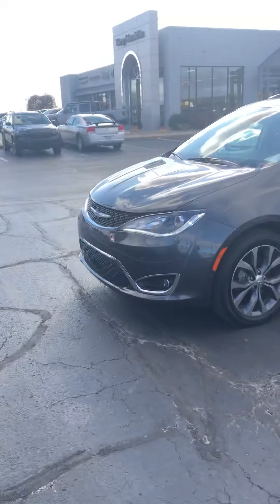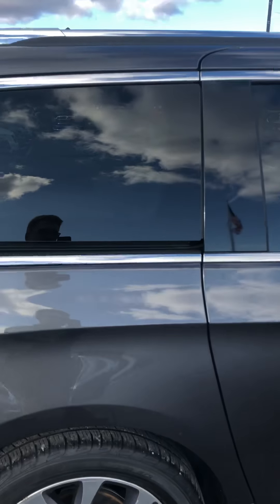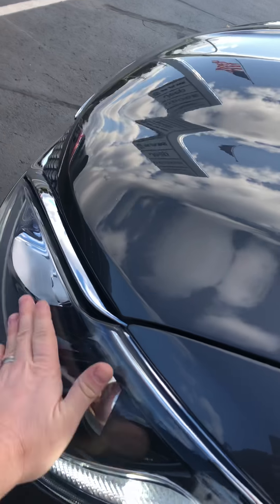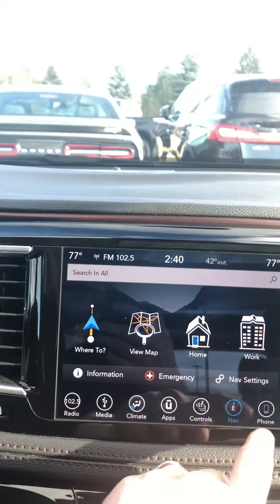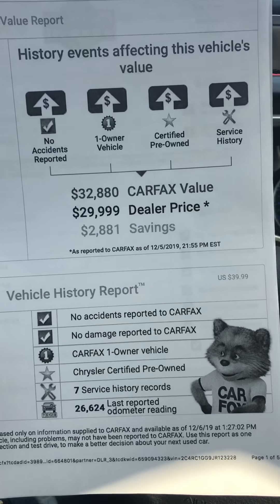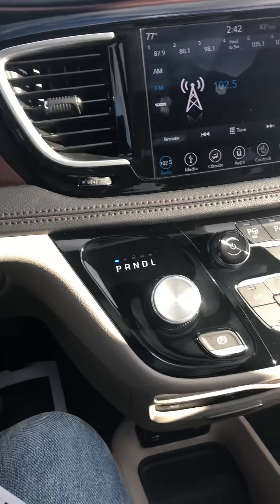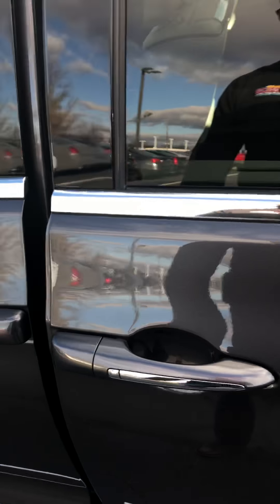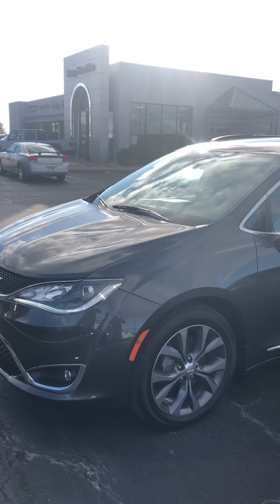2018 Pacifica Limited